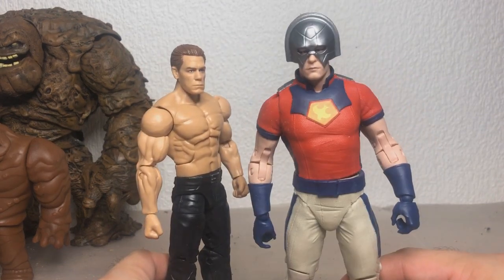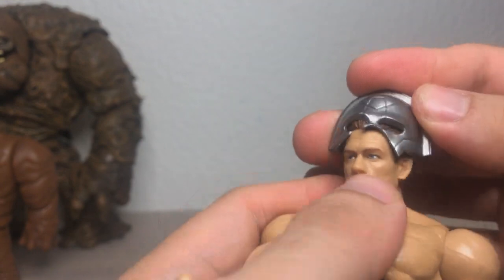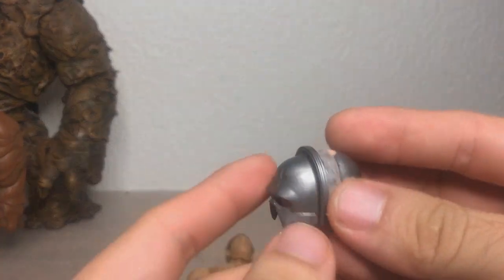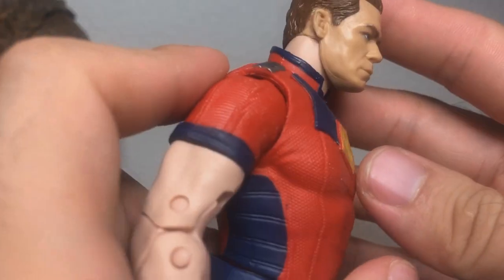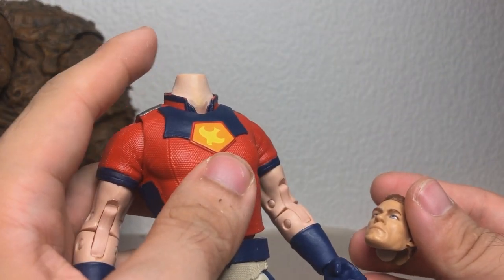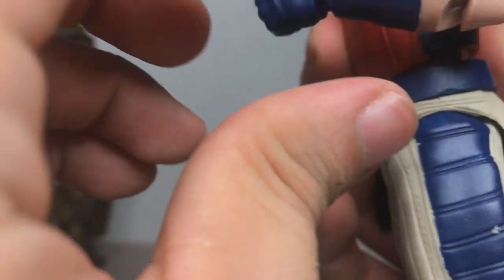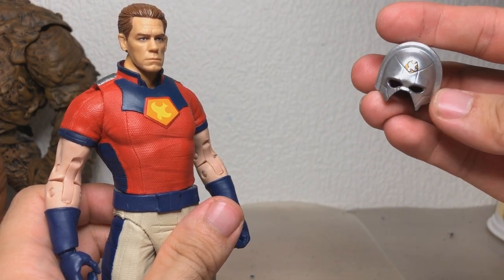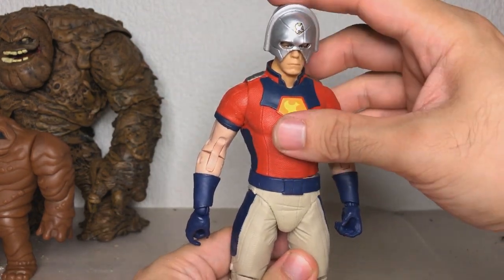Customizing Live - Peacemaker Removeable Helmet - McFarlane Suicide Squad